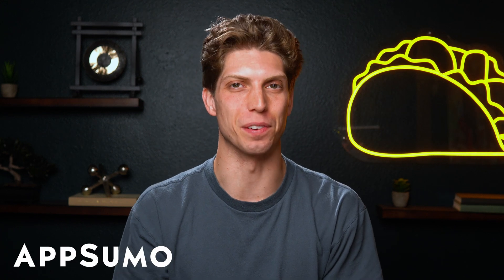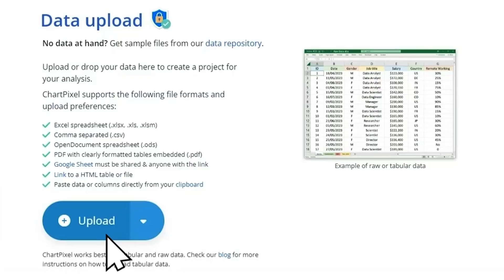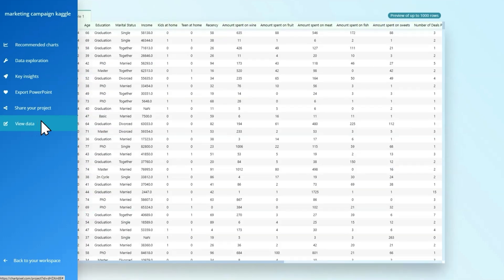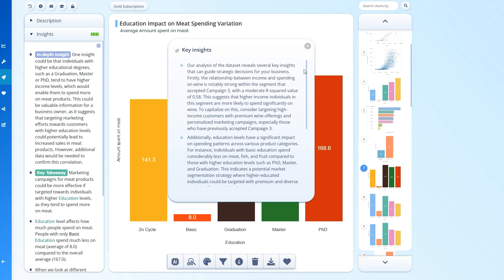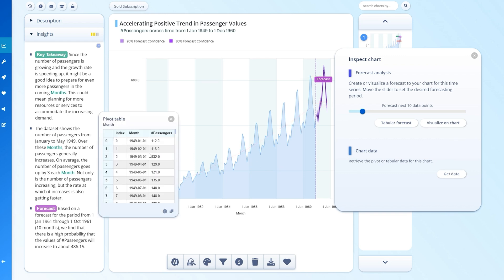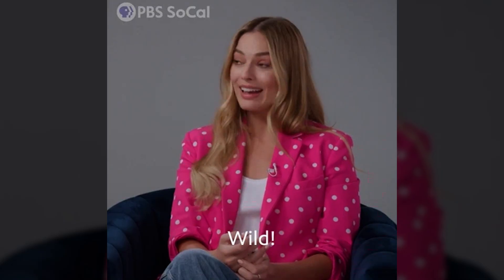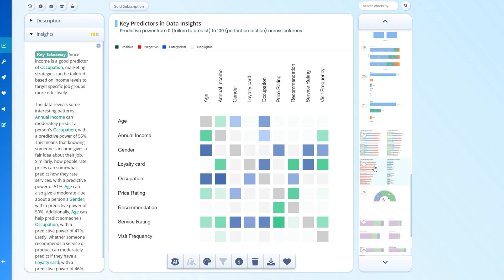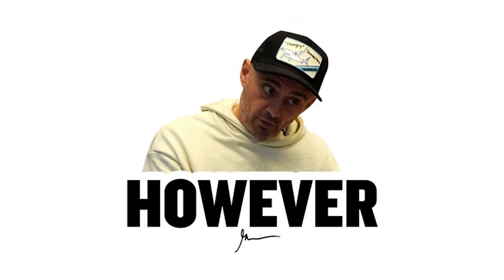Extract Key Insights From Raw Data with ChartPixel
ChartPixel is an AI-assisted platform that can analyze, visualize, and extract key insights from all your data.

Staring at a spreadsheet full of raw data can leave you feeling overwhelmed and unsure where to start. ("This might as well be written in Wingdings.”)

In order to get the most out of your data, you need to find a way to clean, analyze, and extract actionable insights from all the noise.

Good thing there’s a tool that lets you instantly visualize your data and uncover trends, so you can make informed decisions fast.

Say hello to ChartPixel.